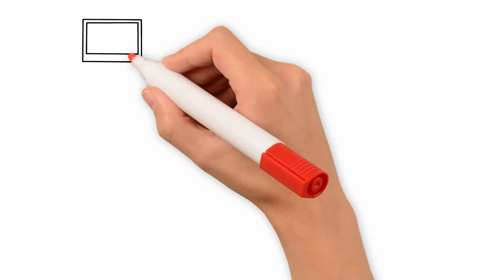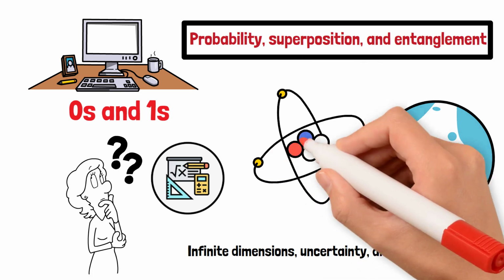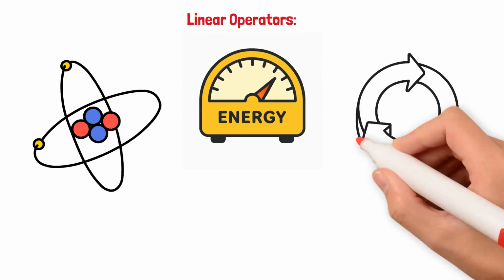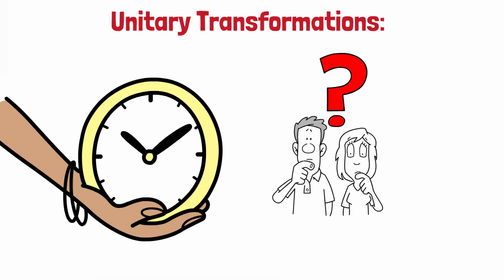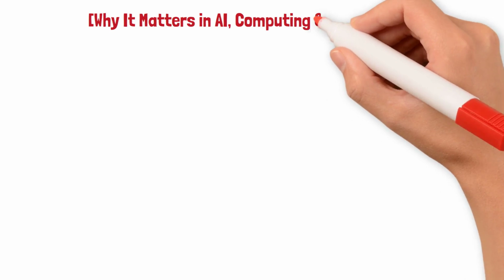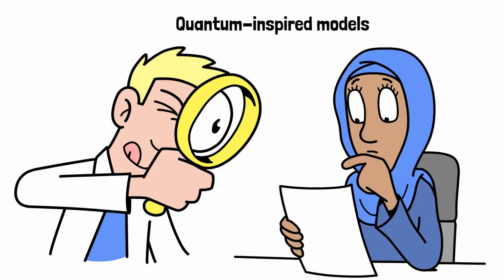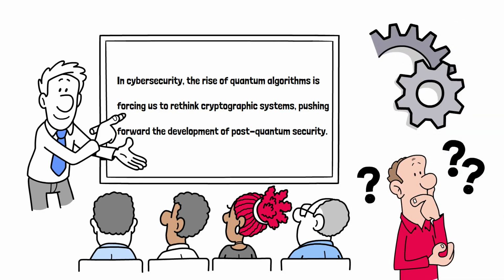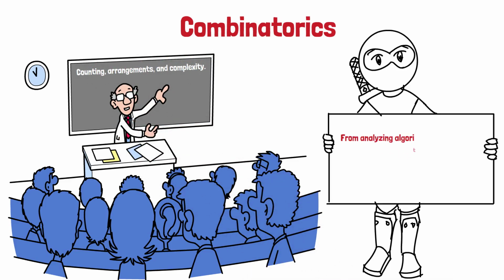Quantum Mathematics Explained | Linear Operators & Hilbert Spaces in Quantum Computing | Lec No 24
In this twenty-fourth episode of our Mathematics Series, we step into the fascinating world of Quantum Mathematics — the language that powers quantum computing, physics, and the next revolution in computation.

In this video, you’ll learn:
The fundamentals of Quantum Mathematics and how it extends classical math to the quantum world.
What Hilbert Spaces are, and why they’re essential for representing quantum states.
The role of Linear Operators in describing quantum transformations and measurements.
How mathematical structures like unitary matrices and eigenvectors shape quantum algorithms.
The link between quantum mechanics, probability, and information theory — and how they converge in quantum computing.

👉 Whether you’re a physics enthusiast, computer science student, or AI researcher, this episode reveals how Quantum Mathematics transforms abstract equations into the engines of the future.